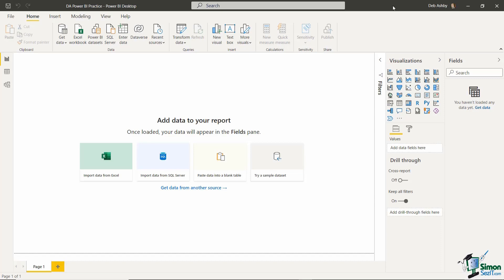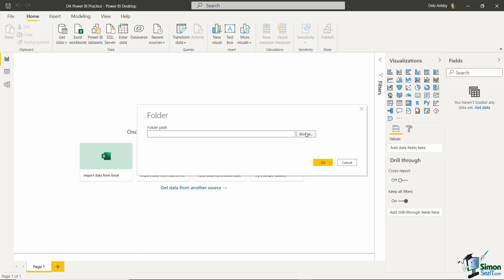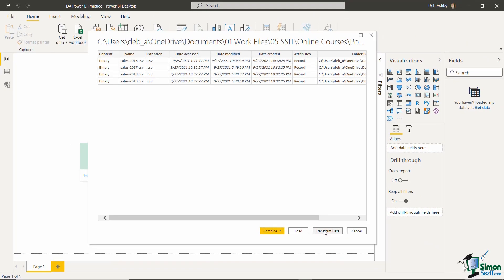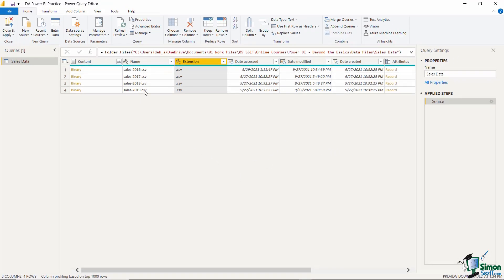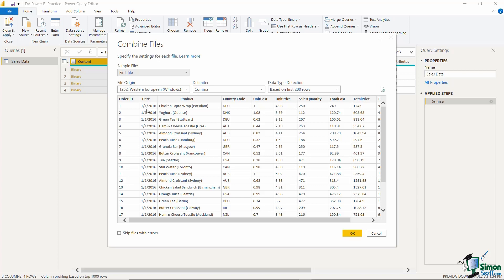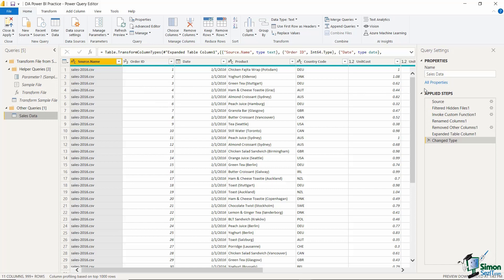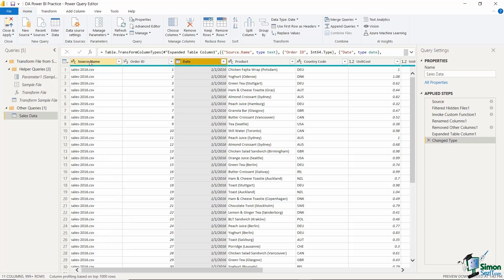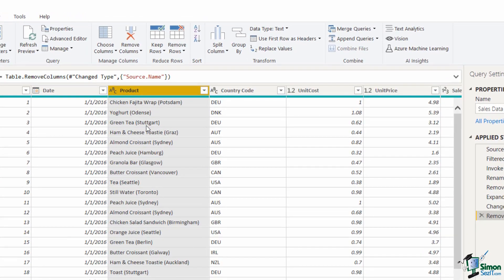Combining Files in Power BI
We are giving you a refresher on some of the Power BI basics in this online tutorial for your Business Intelligence needs. In this video, we will recap how to get data to be used in Power BI.

We show you how to import excel data files from a local folder and how to transform imported data in Power BI Power Query. You will also learn how to combine multiple files in Power Query and how to remove columns from your imported data. Finally, we teach you how to split and merge column data in Power BI.